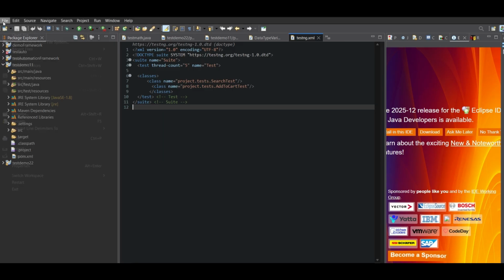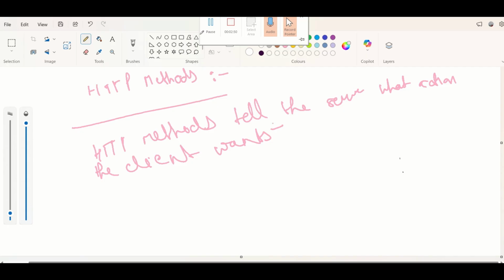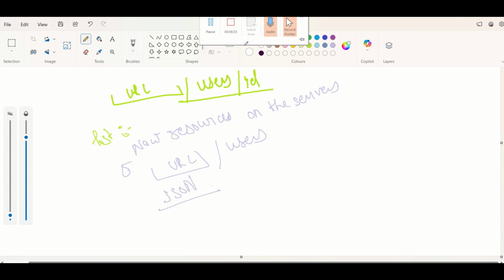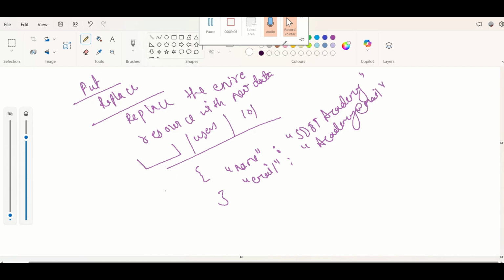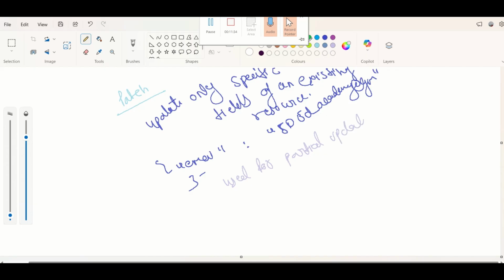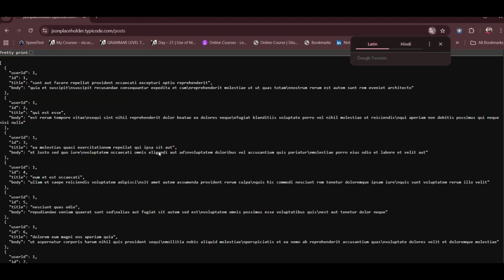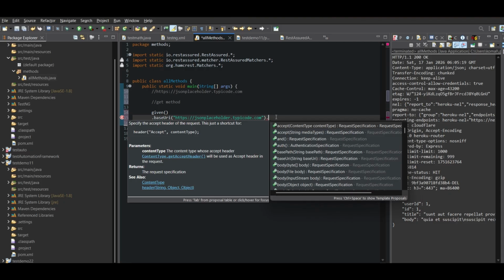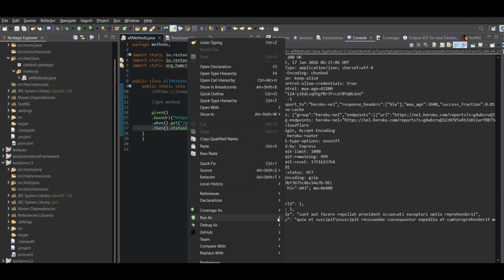Lecture 1: API Testing Basics: HTTP Methods Explained with Practical Demo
In this video, you will learn HTTP Methods in REST API in a very simple and practical way.
We will cover the most important methods used in API Development and API Testing:

✅ GET – Fetch data
✅ POST – Create new data
✅ PUT – Update/Replace full data
✅ PATCH – Update partial data

🔥 We will also see real examples using Postman / Rest Assured so you can understand how API calls work in real projects.

📌 This video is best for:
✔ Beginners in API Testing
✔ Manual Testers shifting to Automation
✔ Selenium + Rest Assured learners
✔ Interview preparation

🚀 REST Assured with Java
🚀 API Testing
🚀 Postman
🚀 Automation Testing